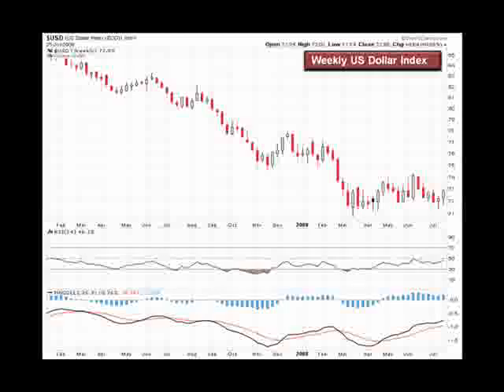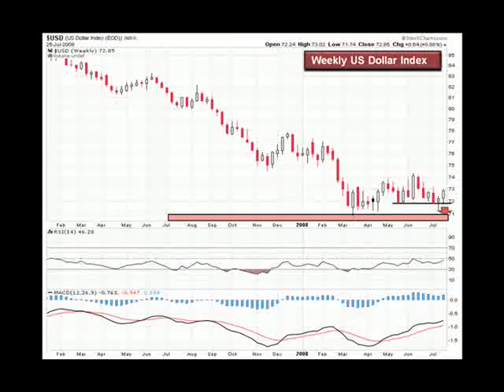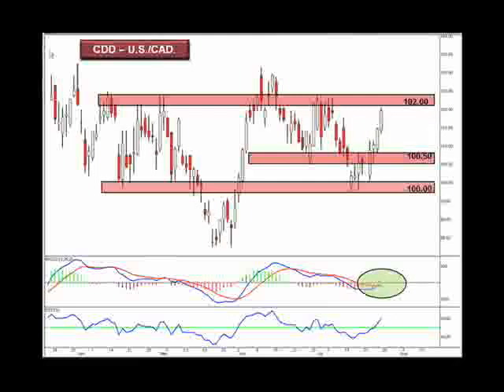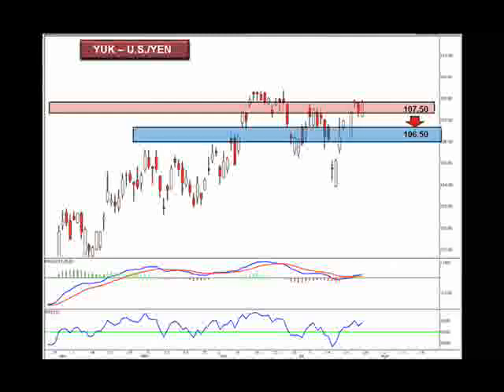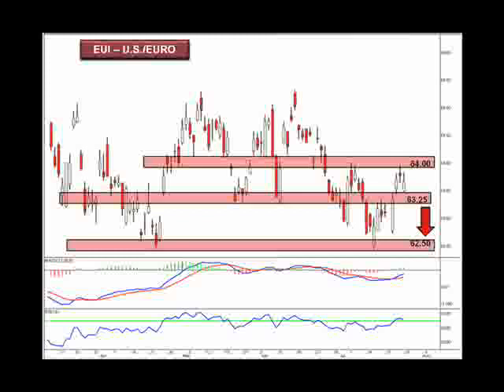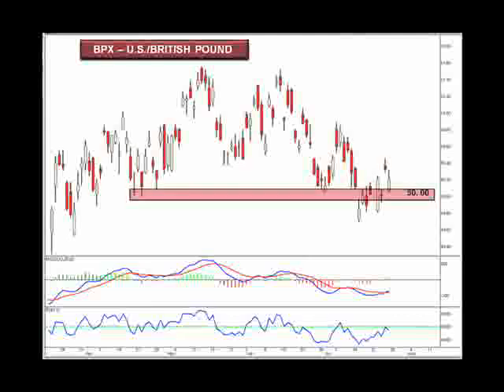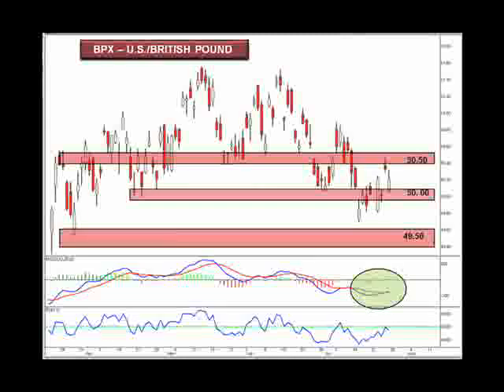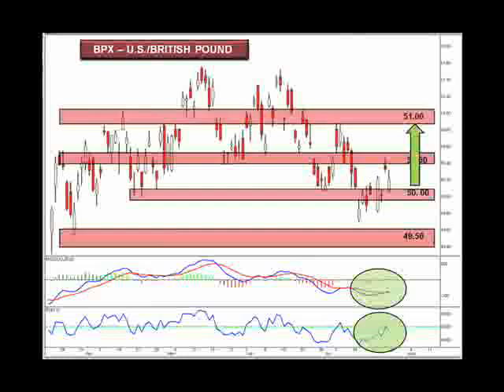7/27/08, ISE FX Options Weekly Outlook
A weekly outlook on the US dollar versus the major currencies, hosted by Jason Ayres, a top industry instructor and founder of OptionSource.net.  Learn to trade your views on the strength or weakness of the US dollar.